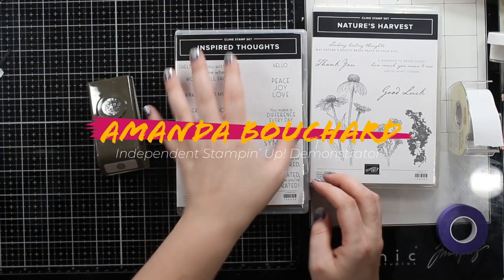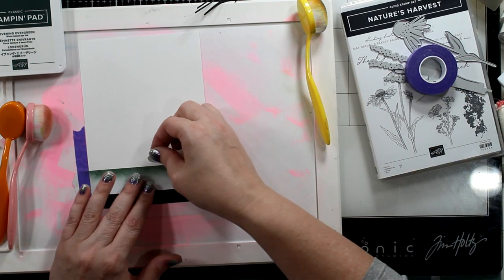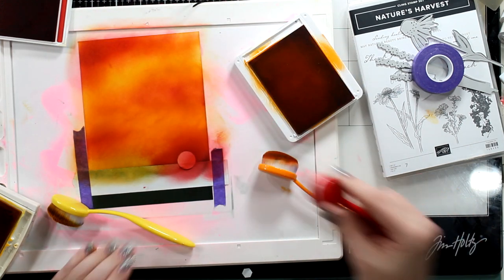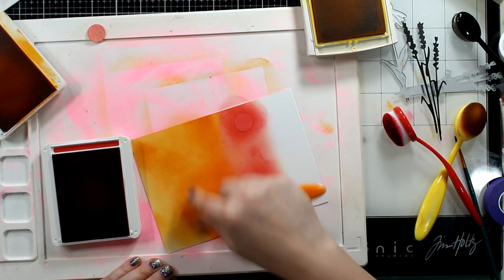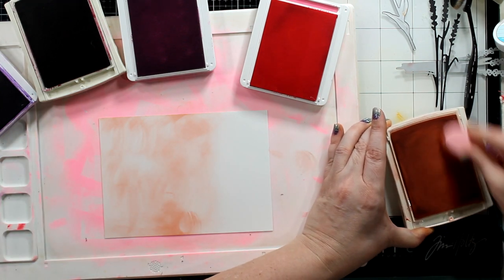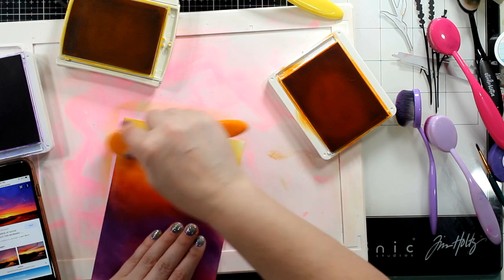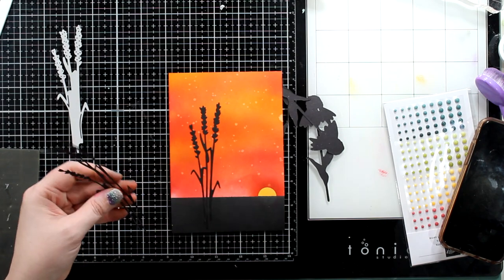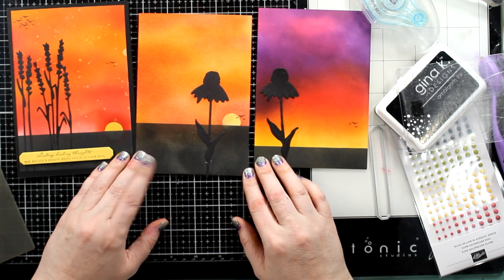Tips and Tricks to Ink Blending with brushes with Stampin' Up!'s Nature's Harvest - blended sunset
Do you struggle with ink blending with blending brushes?  Here are a few of my tips and tricks on how I ink blend a night sky or I guess a morning sunrise.  I use Stampin' Up!'s new Nature's Harvest and ink blend a sunrise/sunset.  Real time ink blending.

Use this month's host code and shop with me: Shop with me

or thinking about becoming a Stampin' Up! Demonstrator, I'd love to help you on your journey.